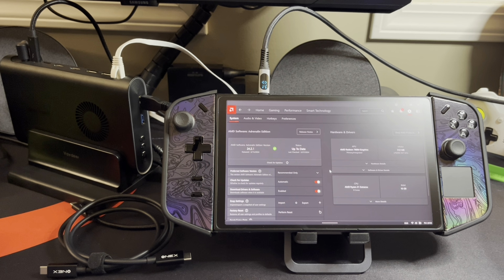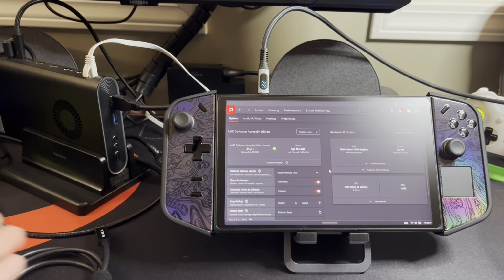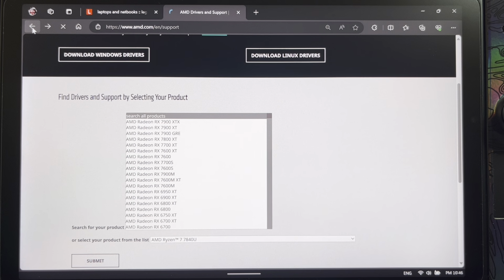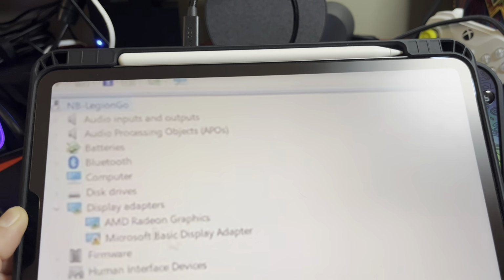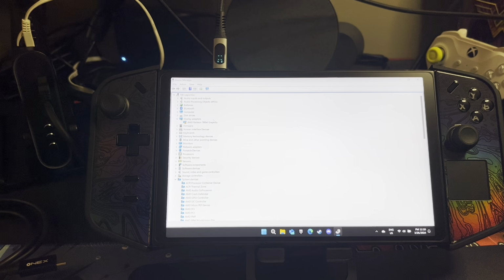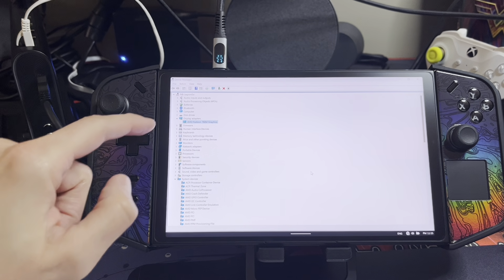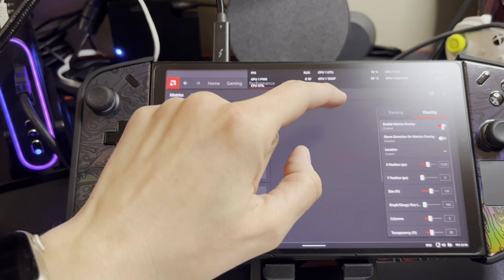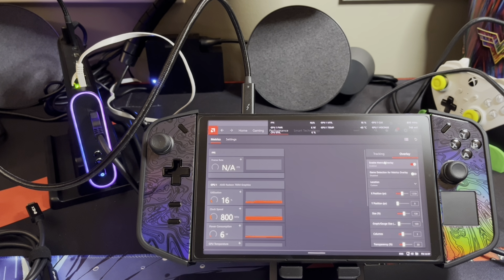Install Guide ONEXGPU 1 and 2 For Legion Go And Rog Ally X - The Fully Loaded Edition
New Driver Links below and a FULL walkthrough guide on how to setup the ONEXGPU 1 and 2 using the Lenovo Legion Go (same guide for Rog Ally X). This video also includes Tips and Best Practices for getting the most out of these devices. You can also use this guide with the GPD G1. More details below...

⭐️ Rog Ally X + Legion Go: Update Your AMD eGPU Drivers the Right Way (ONEXGPU 2 Setup Guide)

NOTE: If the ONEXGPU xconnect icon isn't there after updating the drivers, you need to install the ccc2_install file again to get AMD Settings App working again. First, you may have to uninstall the old AMD Software blue boardered AMD logo app (only uninstall this one, don’t touch the full red logo app) under “Apps - Installed Apps”. After a restart then install ccc2 app then restart again. Now you should be all set! You can right click on your desktop to open the AMD software or use the mini task bar AMD icon to open the “AMD Settings App” which will show up as adrenaine. 😊

If the ONEXGPU driver link doesn't work, go to AMD's site - Resources and Support - Downloads - Click on "Drivers" - Graphics - Radeon RX -  AMD Radeon RX 7600m XT (7800m for the OneXGPU 2) - SUBMIT

WARNING # 1 for the Asus Rog Ally X, the current AMD 780m drivers are knocking out the bluetooth. UPDATE - I have a fix video released:

IMPORTANT Note: Use March 6th, 2025 for both drivers. Newer drivers do not work. You can use the same driver file for both device driver installs.

After the setup is complete, when you launch a game it will auto-detect the external GPU. Press the "Red Bolt" button for Turbo Mode to boost performance if needed. The other button next to Turbo cycles the RGB colors.

Link to my Day 1 Original Install Guide video (from February 7th, 2024 using the onex provided outdated driver):

23:09 AMD Setting App Install

IMPORTANT - I highly recommend setting your Legion Go or Rog Ally X TDP to balanced (17-20W max) on the side bar menu when connected to the onexgpu. Having it higher can starve the onexgpu’s power and can cause disconnetion issues from your handheld. This can cause stuttering or crashes. You can also lower the OS setting in the same menu to efficiency or balance (CPU boost off for the Ally). Lowering your Legion go VRAM in the bios to 3GB or auto can also help. (You can do the same with the Rog Ally X)

If you’re still having disconnection issues you can also try disabling usb power saving mode in the windows settings. (Credit to FunnyGamer for this tip ✌🏻)

If you're using the Legion Go display and it's still flipping to portrait in game, try changing the display settings in the game to windowed or windowed borderless instead of fullscreen.

Having disconnection issues? The onex provided Thunderbolt4 cable is a major culprit for stability and connection issues. Upgrading the cable is a good idea.

Active vs. Passive Thunderbolt 4 cables:
Active cables include technology that help boost transfer rates over cable lengths greater than 0.8M. This allows you to maintain full transfer speeds across the entire length of the cable. If you purchase a passive cable length greater than 0.8M, you are only going to receiving 20 Gbps transfer speeds.

I hope you'll love the ONEXGPU as much as I do. Thank you for the support! ✌🏻